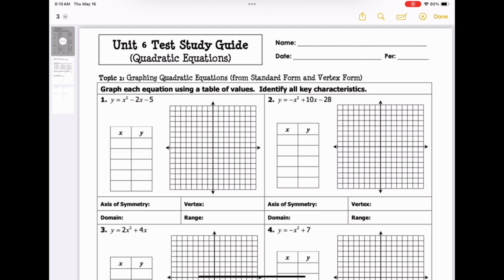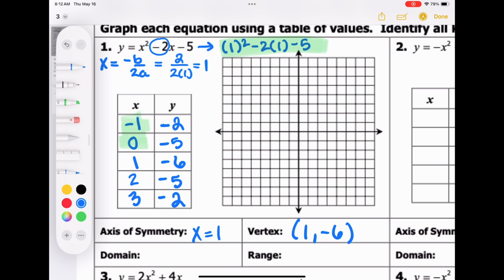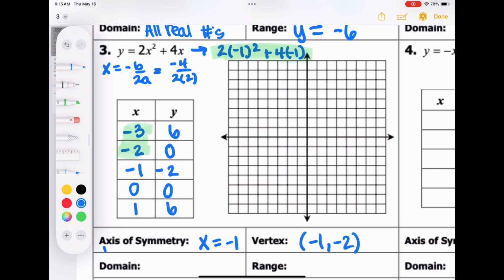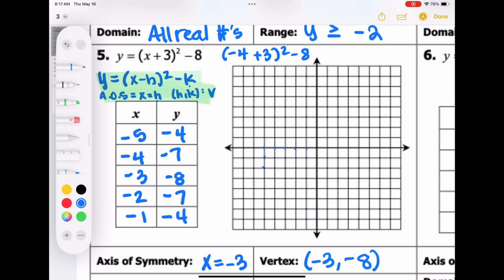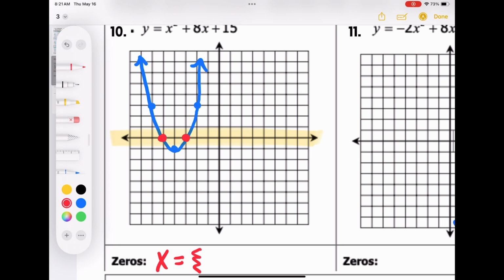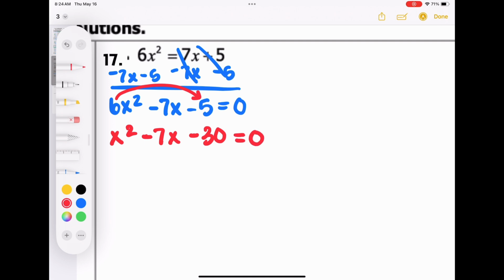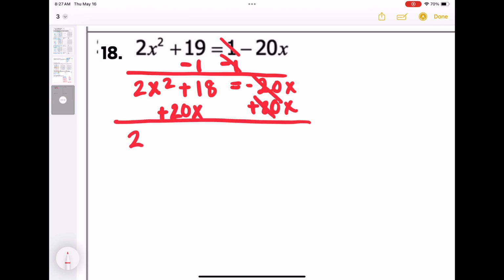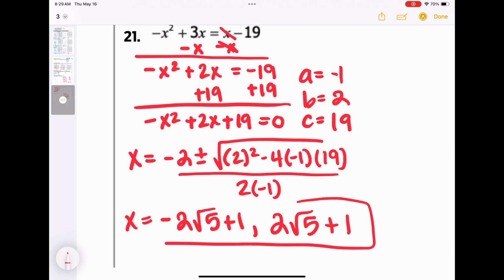Unit 6 Study Guide